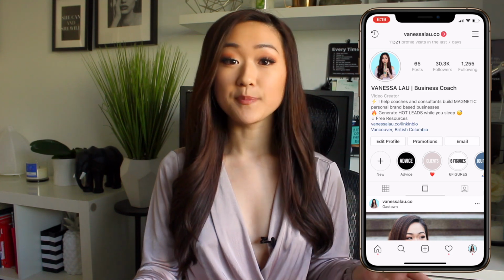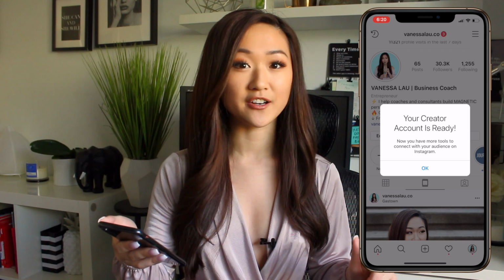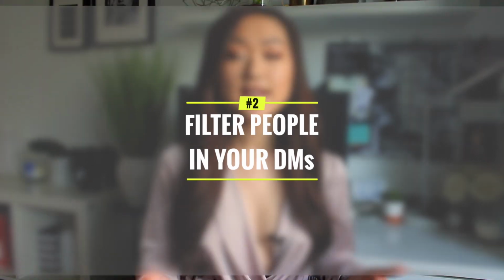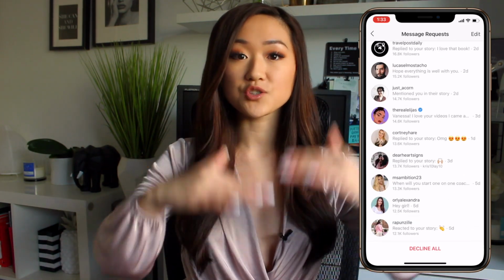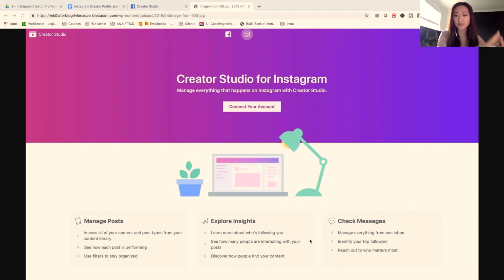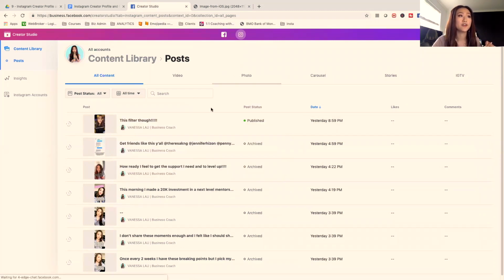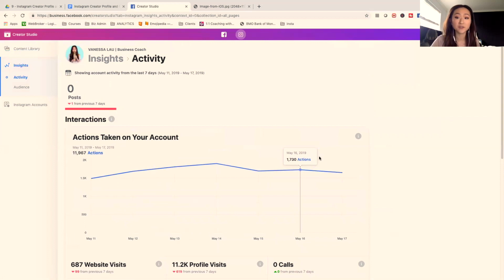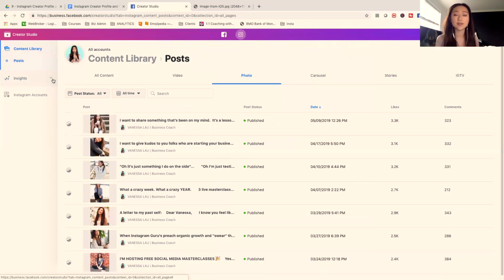Instagram Creator Profile and Creator Studio Dashboard (Should You Switch?)